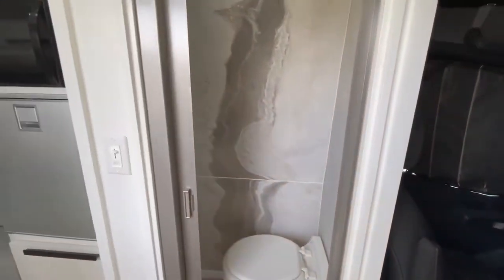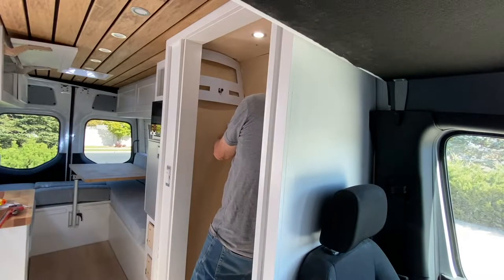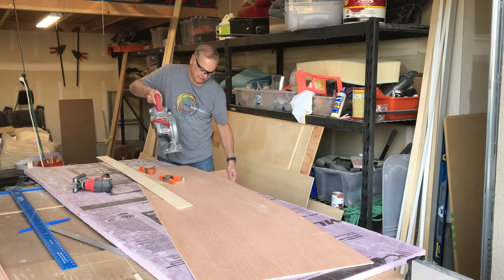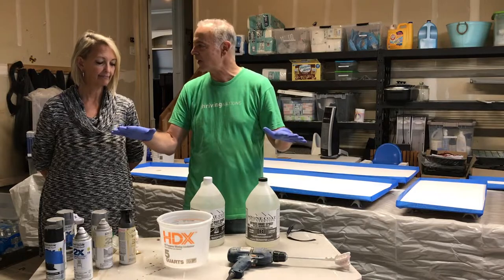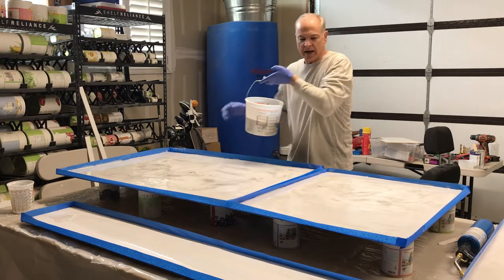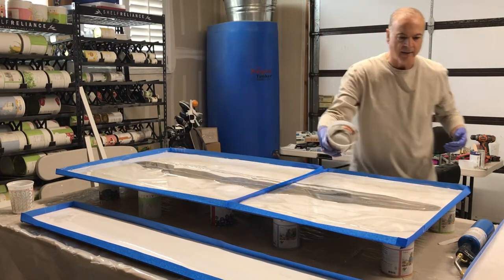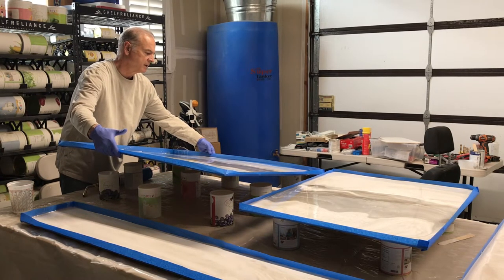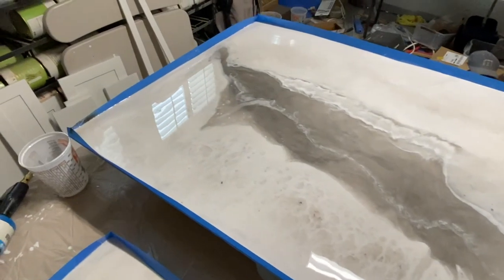Full Shower with Epoxy Walls in a Sprinter Van Conversion- Pt. 1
We built a full wet room with shower and toilet in our van conversion. We created natural stone looking panels by pouring epoxy shower panels. In Part 1 we show you how to template the panels and pour the epoxy. In Part 2 we'll show you how we installed the panels in the van.

Full bathroom- This is a 144 Sprinter Van with full shower and toilet... a wet room on wheels.

We spent hundreds of hours researching the best materials and processes for our van build. Now we've put together a list of all materials we (and others in our van community) have used and that we can recommend so that you don't have to spend all those hours on research.

• Milwaukee Jigsaw
• Milwaukee Compact Impact Driver
• Shower Pan

➳ AUDIO/VIDEO GEAR
• Sony Alpha 6300
• Rode VideoMicro microphone
• Vanguard Alta Pro Tripod

We're Lisa & Jeff Warnick. We've been representing Thrive Life freeze-dried foods for over 10 years. It's been a dream of ours to have a van to travel the country, supporting our team and sharing the Thrive love. We'll also share recipes and why freeze-dried foods are such a great choice for van lifers.

Plumbing-
• Ruvati Sink
• Electric Ball Valve
• Water Pump
• Water Heater
• 15 Gal. Grey Water Tank
• 30 Gal. Fresh Water Tank
• Shower Pan
• Kitchen Faucet

Electrical-
• Puck Ceiling Lights
• 4/0 Battery Cable
• Solder Seal Connectors
• Battery Switch
• AC/DC Distribution Panel

Solar-
• Renogy 100ah LiFePo Batteries
• 100 Watt Renogy Solar Panels
• 3000 Watt Renogy Inverter Charger
• Renogy Battery Monitor
• Renogy 50A DCDC Charger

Window Covers-
• Front Windshield Cover
• Side Window Covers
• Sliding Door Window Cover
• Rear Window Covers (2019+)

Roof Rack-
• 80/20 Aluminum
• Roof Rail Brackets for 80/20

Misc-
• Teak Floor
• Headliner Shelf Kit
• Fan-Tastic Vent Fan
• Door Speakers

Tools we couldn't live without-
• Klein Cable Cutters
• Cable Crimper
• Cable Stripper
• Klein Multi Meter
• Klein Wire Stripper
• Kilmat Sound Deadening Mat
• Milwaukee Jigsaw